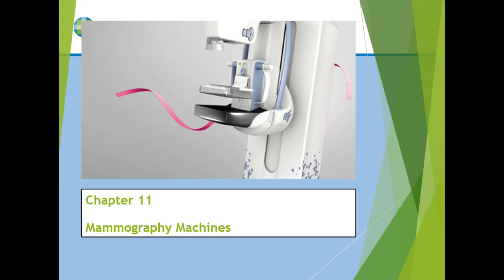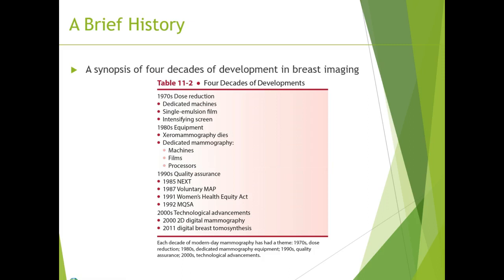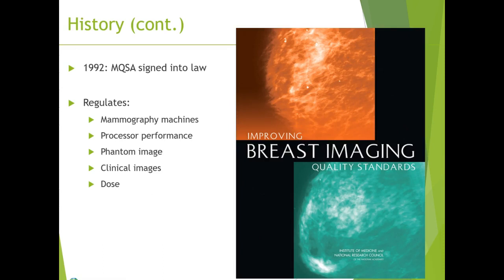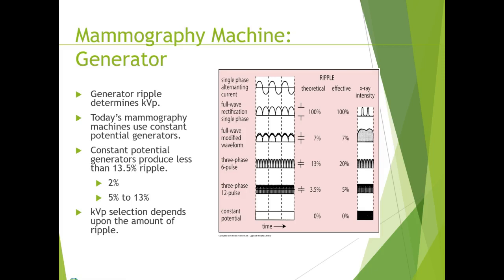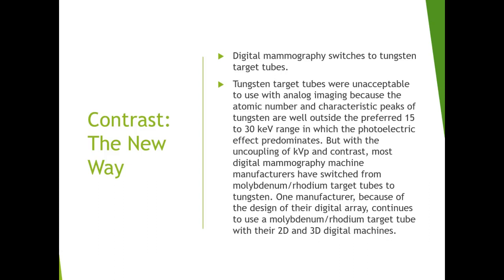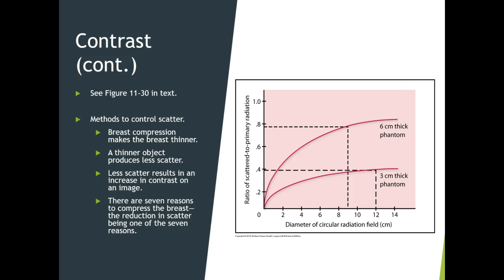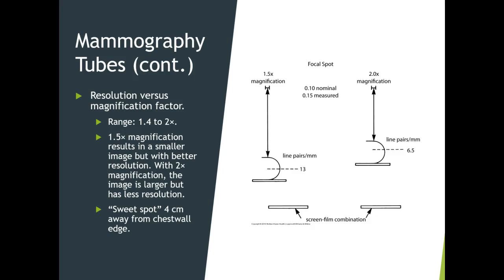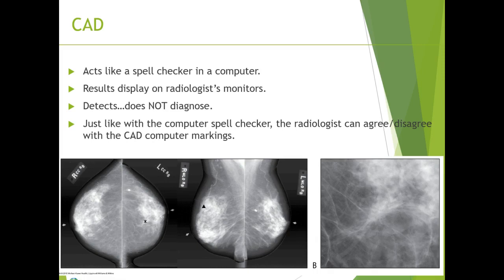Lecture 11 Mammography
Chapter 11  Mammography Machines